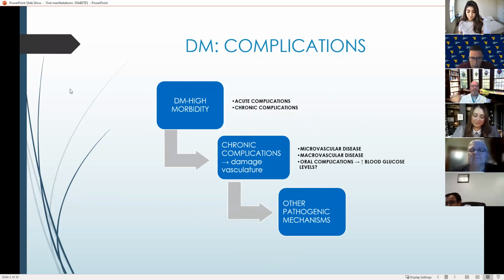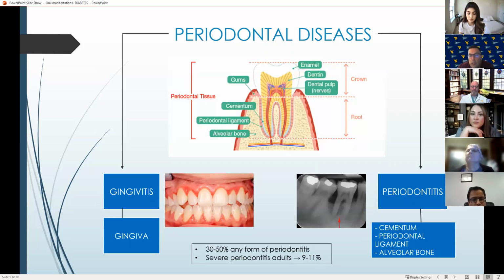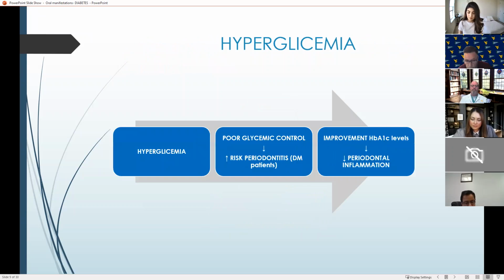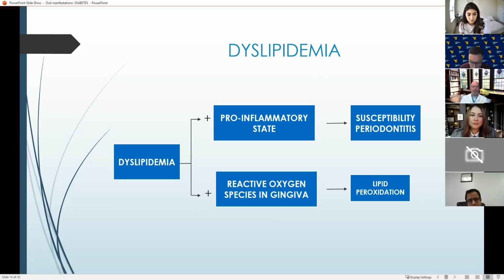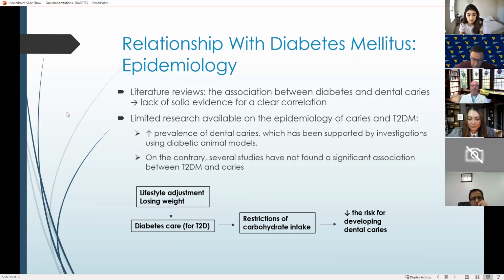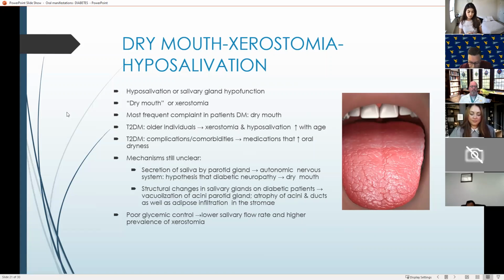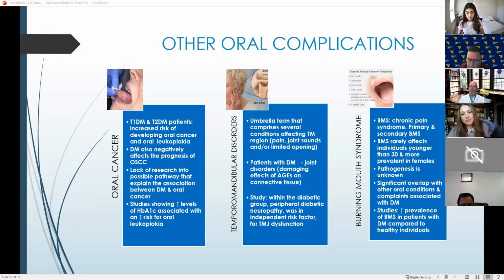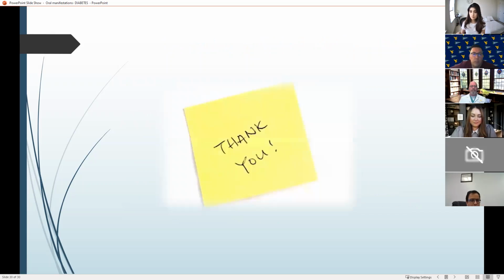WVCTSI Project ECHO Endocrine 2/24/2021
Oral Manifestations and Diabetes